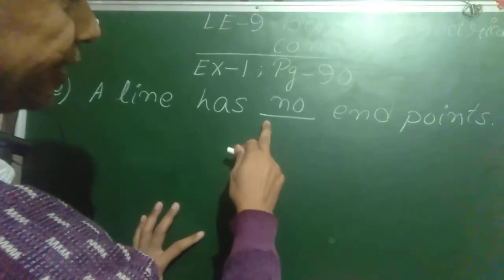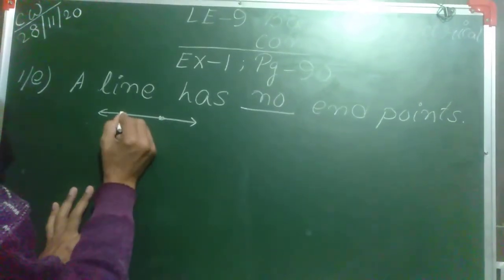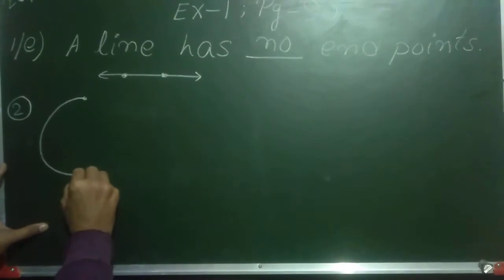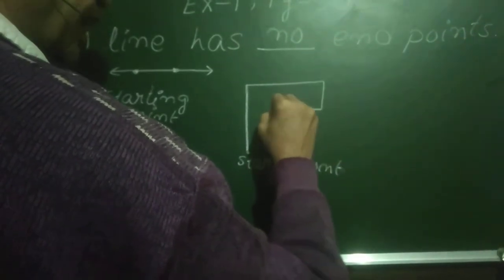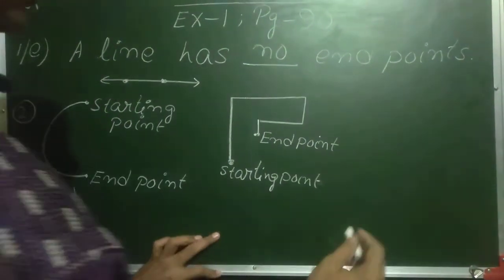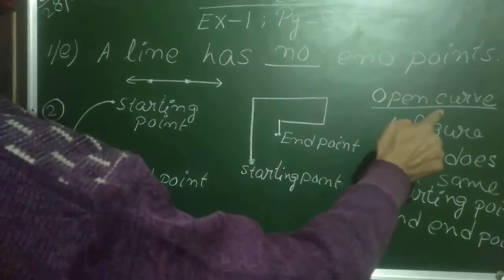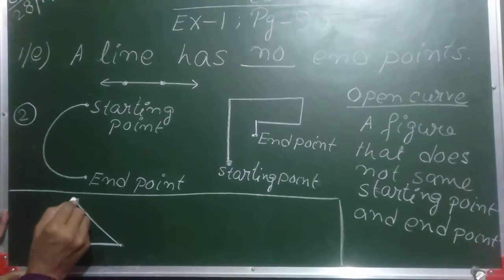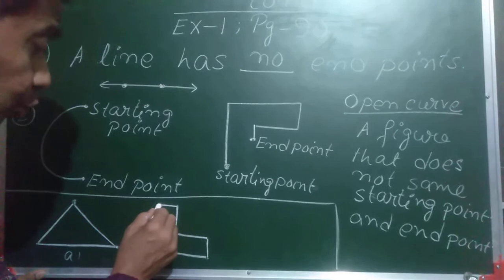le 9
bgc